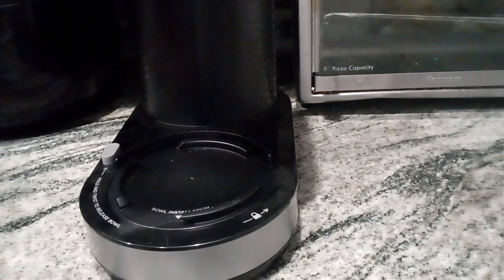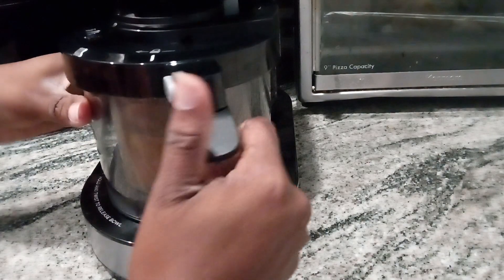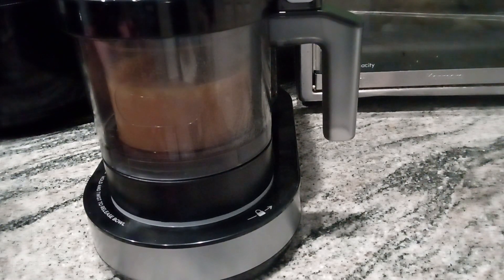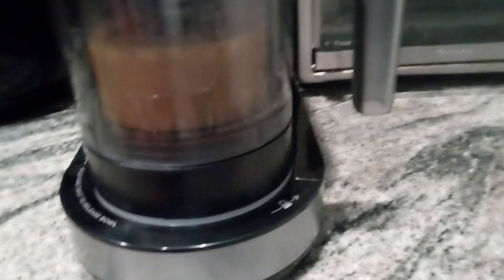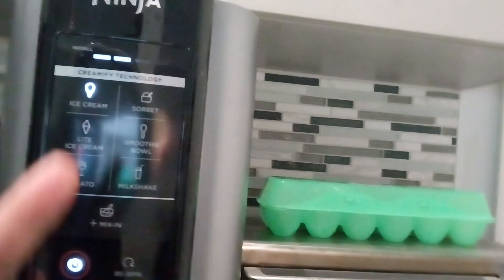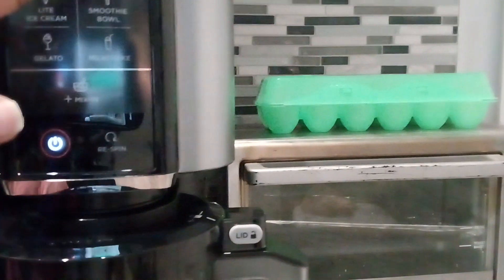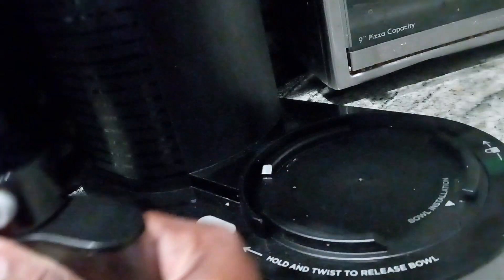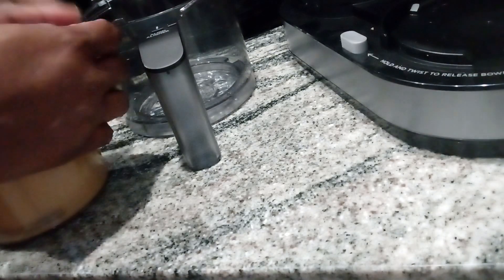DIY Homemade Ice Cream.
No, I don't work for Ninja Company just sharing with you the ice cream that I made.

Family, thumbs up 👍🏾the video its free.

If you would like to send e- gift cards of any kind Amazon, Target etc. We will appreciate it.